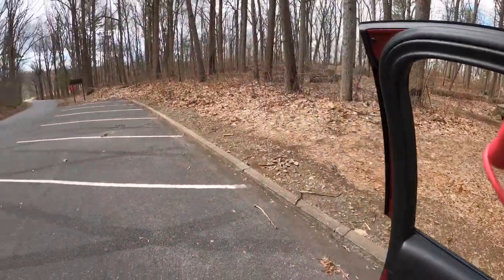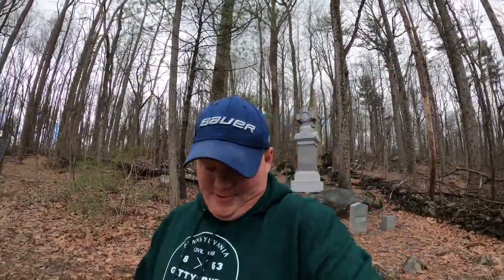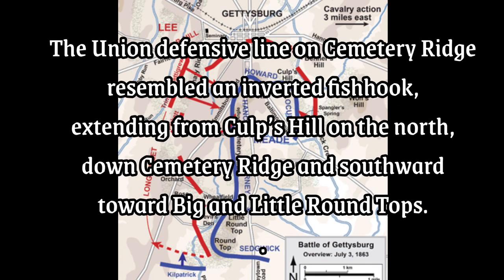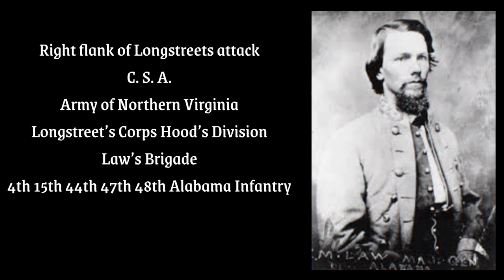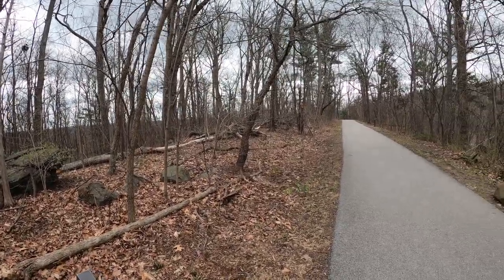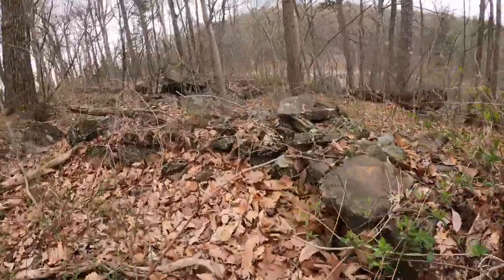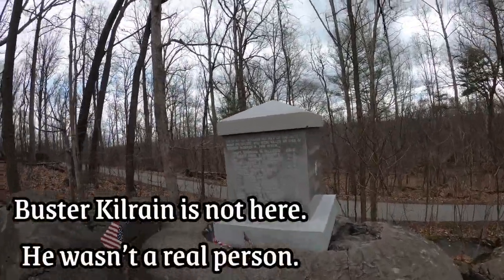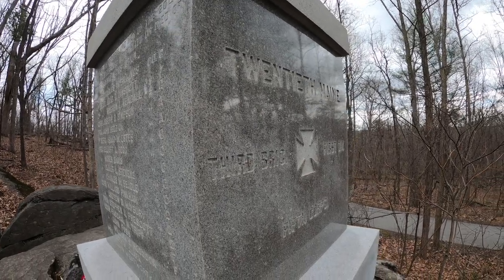Civil War Traveler: Gettysburg: Episode 6- The Struggle of the Round Tops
In this episode we visit Little Round Top & Big Round Top and explore the actions of the famous 20th Maine.

***Consider joining the American Battlefield Trust to help educate and save history. You will not be sorry. Plus this is your number one guide for great information, tours and more from some of the world’s best historians and preservation professionals***